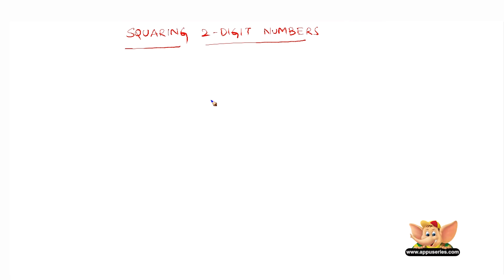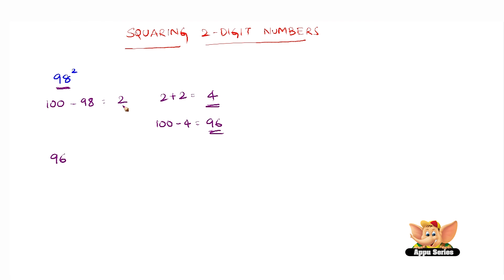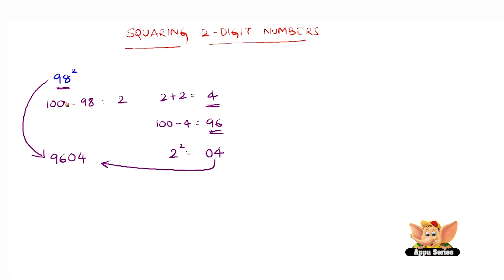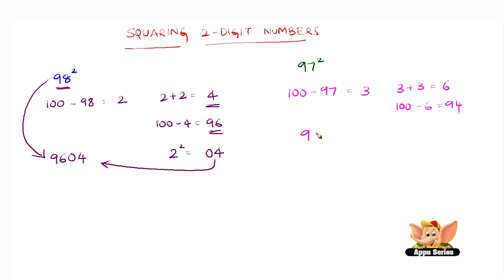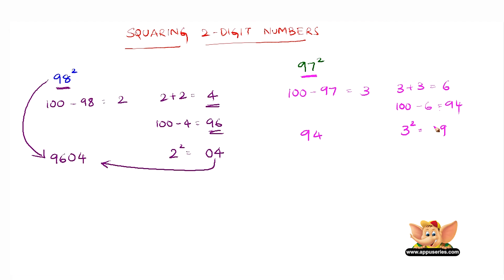Square of any two digit number - Math Trick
Square Of ANY Two Digit Numbers Made Easy? Sounds like an excellent trick! You can calculate them in just about no time at all.